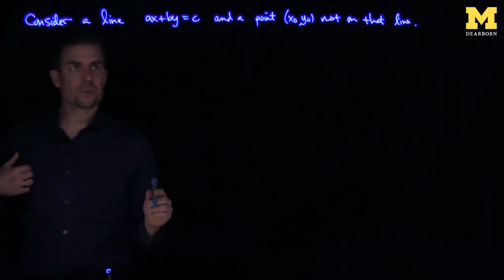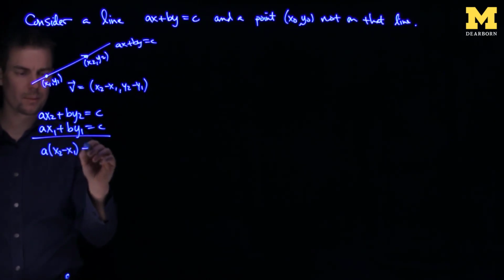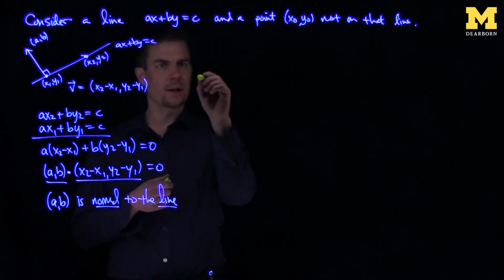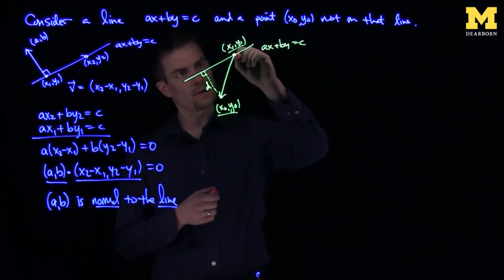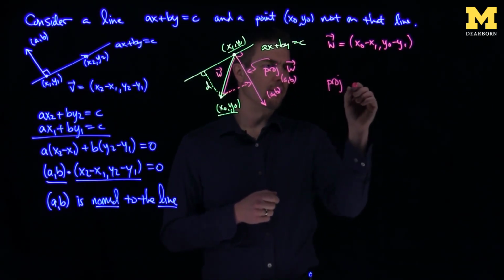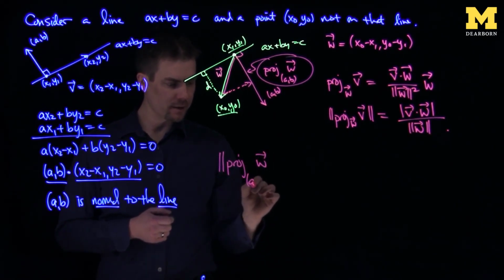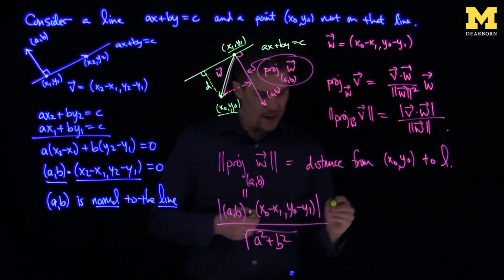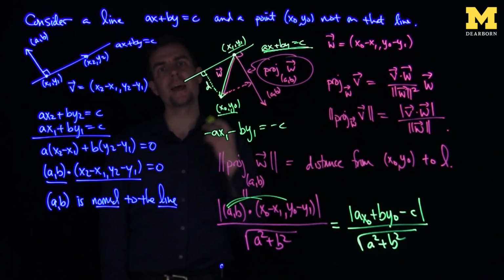Distance from a Point to a Line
We use vectors to determine the distance between a line and a point not on that line.